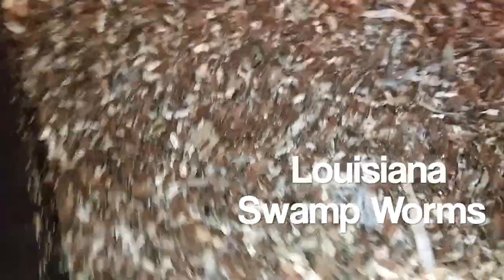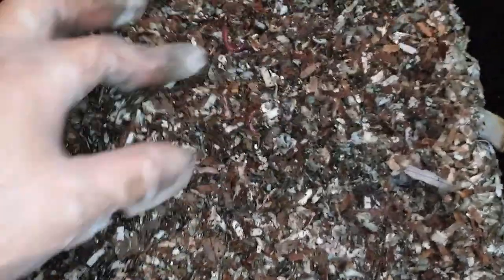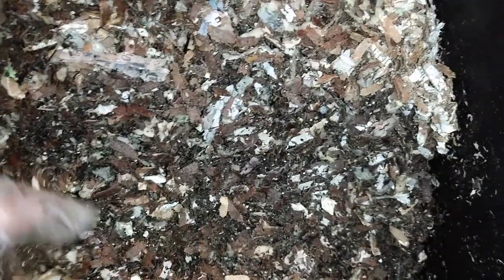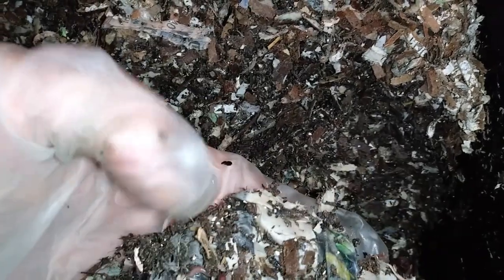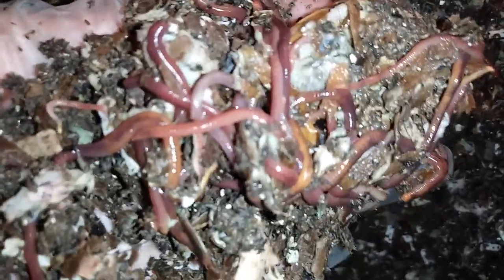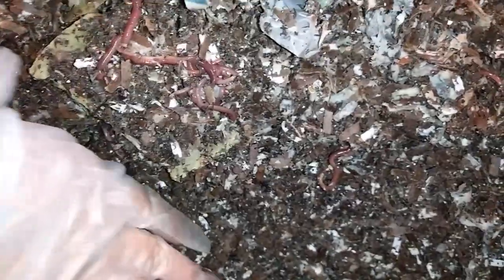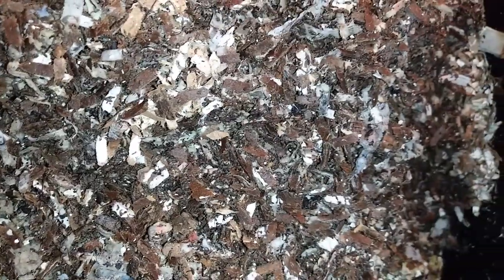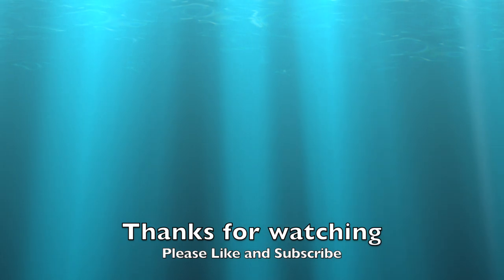Louisiana Swamp Worms - vermicompost compost & bait worms fed apple & watermelon - Ep 3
This video is about Louisiana Swamp Worms - vermicompost compost & bait worms fed apple & watermelon - Ep 3

Louisiana Swamp Worms are a variety of the red worm. The Louisiana Swamp Worm is a little tougher, stays on the hook better, and has a bit of an odor. These worms are known for their hardiness and liveliness.